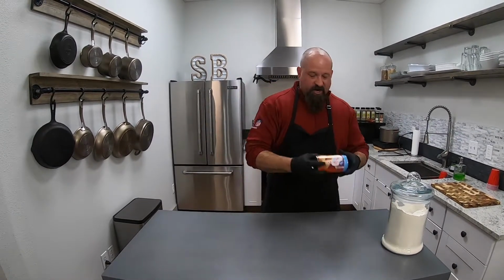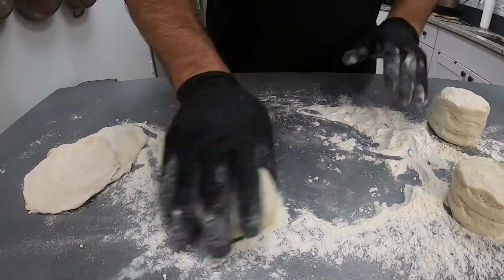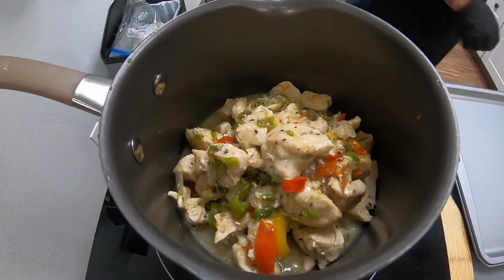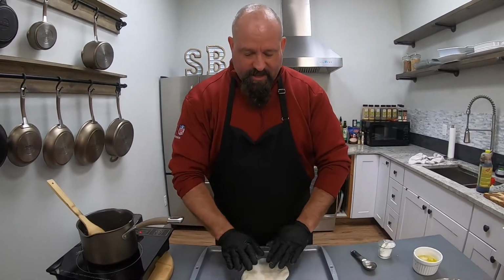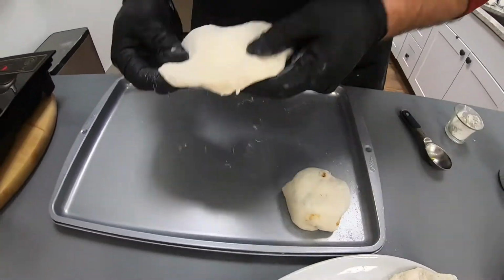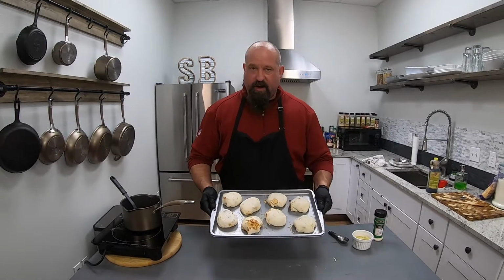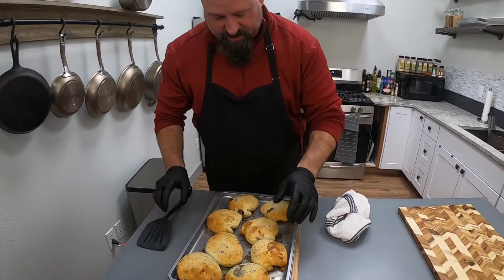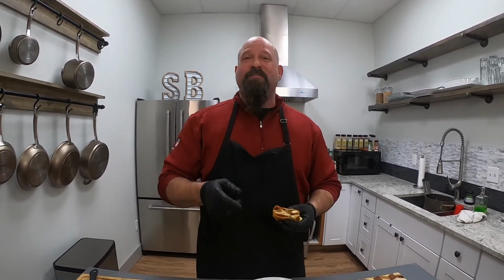Beer Rocks | Hand Made | Easy | Recipe | Dinner | Super Bowl | Snack | Savory Butcher| Cooking Show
High Quality Meats are often thought of as a luxury for most people, but what if i told you that you can have five star restaurant quality meats (in bulk) at a value you cannot buy anywhere else.

If this sounds too good to be true? Check out Savory Butchers products (and the reviews on Google) and that kind of thinking is a thing of the past!

Get ready to start serving meals like a pro with these divine cuts of meat!

Check out SAVORY BUTCHERS website where you can order 100% American Farm Fresh Meat (in bulk) and have it delivered to a location near you

Our company was founded to deliver American Farm Fresh Meats (in bulk) to the communities of America, at the best value possible.

All our Chicken, Beef and Pork products are 100% American based USDA Inspected, Certified and Sealed. None of them are imported from other countries and/or shipped out for processing outside of the United States and then brought back in.

The only exception is our Premium Wild Caught Argentine Red Shrimp, which is caught in Argentina and then imported to us from Argentina, not farmed.

Savory Butcher was founded to deliver American Farm Fresh Meats (in bulk) to the communities of America, at the best value possible.

Savory Butcher is a community of like minded families that want to provide our families better eating choices without breaking the bank. We demand high quality meats (in bulk) for our tables!

This works because we come together from the different communities and together we have the group power to buy in bulk directly from the farmers. This allows us to fill refrigerated trucks full of Farm Fresh Meats that is then delivered to a location near you, in your community. Then you (or a designated pick up person) meets the truck & picks up your order.

This entire process is truly a NO TOUCH bulk meat buying solution. All that is requested is to show us a copy of your receipt on your phone or a printed version through the driver’s window.